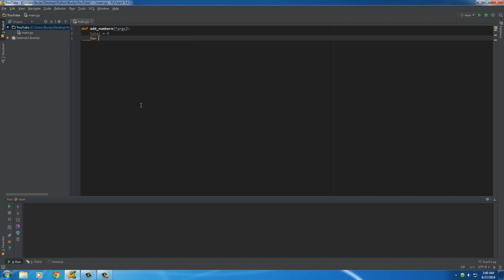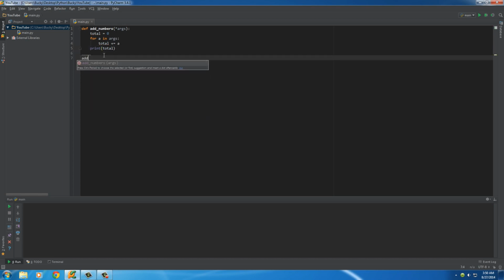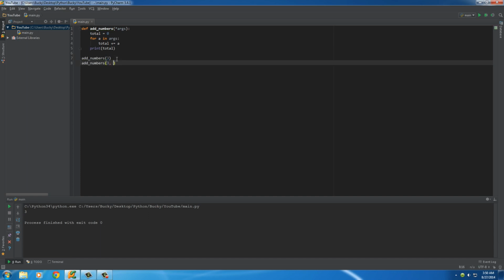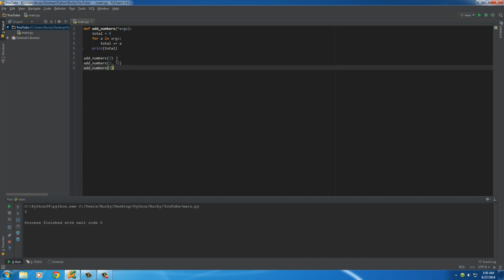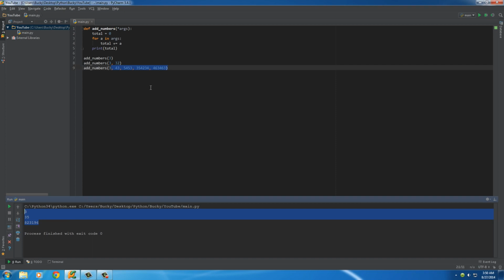Python Programming 16 Flexible Number of Arguments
Here we playing with Arguments in function. The most important feature where we make unlimited arguments with returning some values or strings.